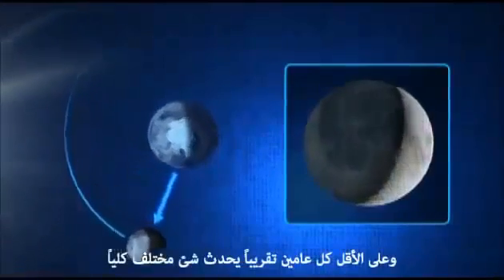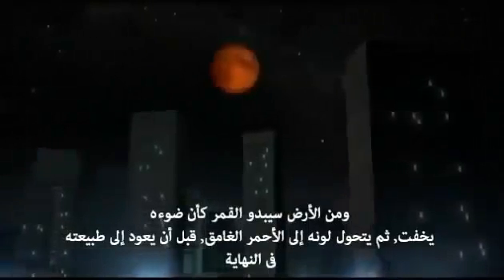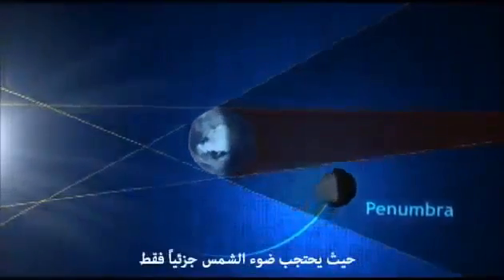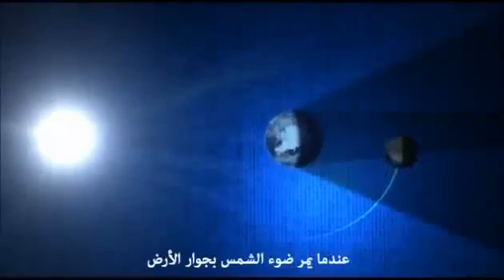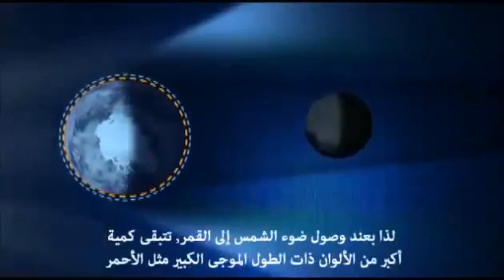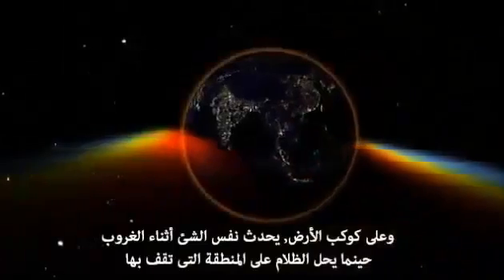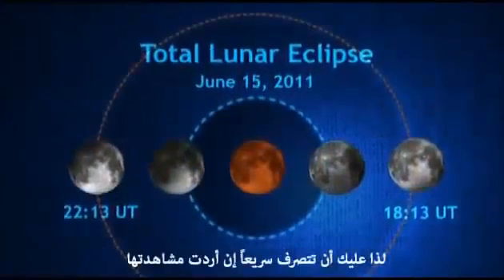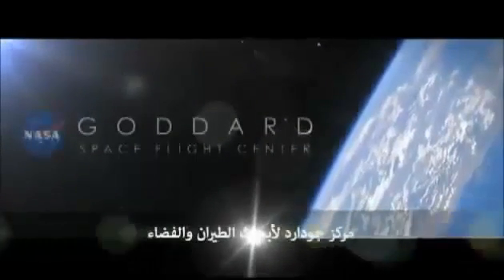شرح مبسط لظاهرة خسوف القمر - سامراء مدينتي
فيديو قصير من إنتاج وكالة الطيران والفضاء الأمريكية ناسا يشرح كيفية حدوث ظاهرة الخسوف القمري وسبب تحول لون القمر إلى الأحمر أثناء الخسوف الكلي.